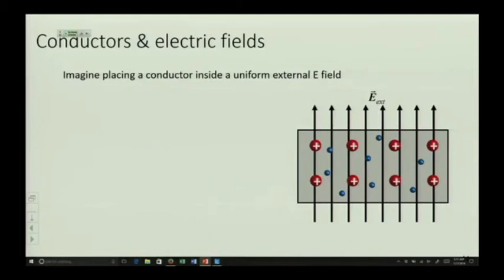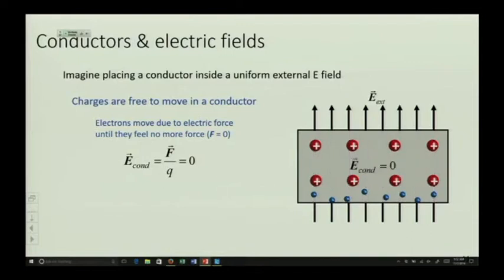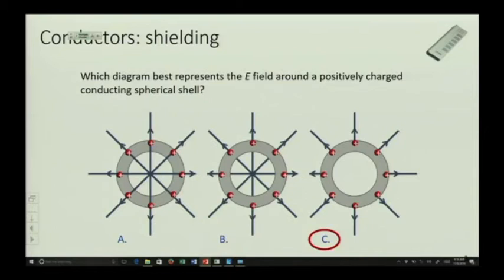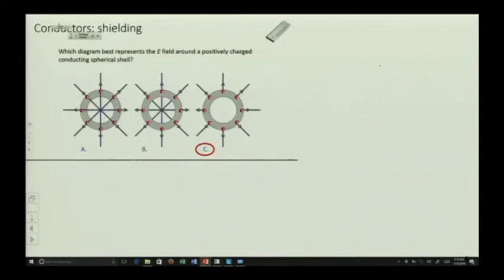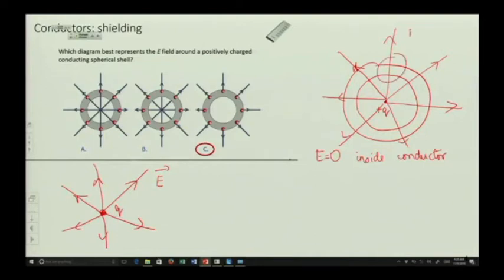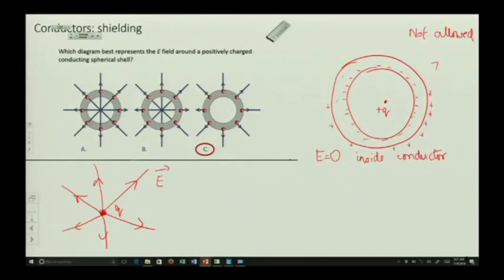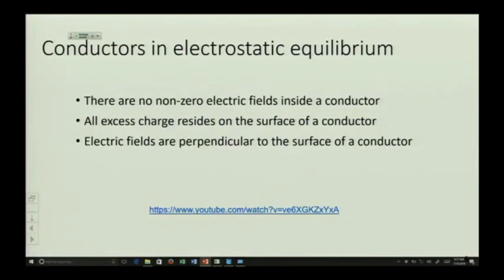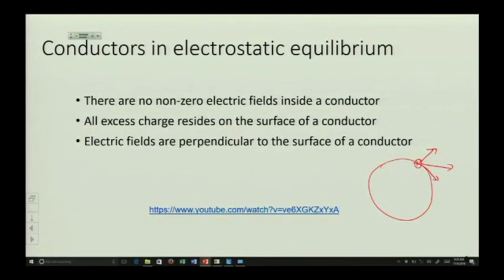Electric Field Inside Conductors in Electrostatic Equilibrium & Shielding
What is the electric field inside a conductor in electrostatic equilibrium? Description of the concept of shielding.